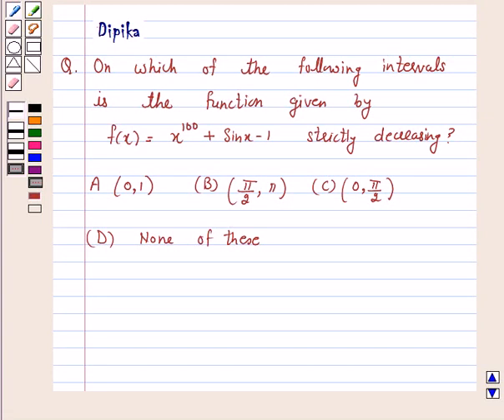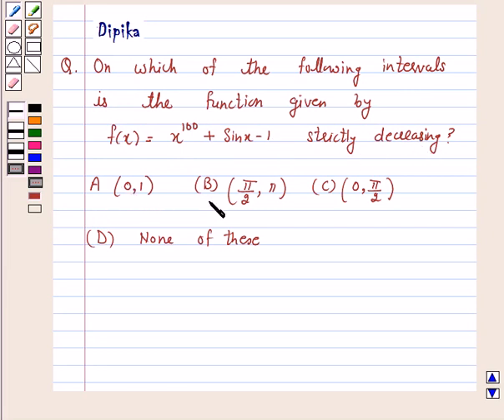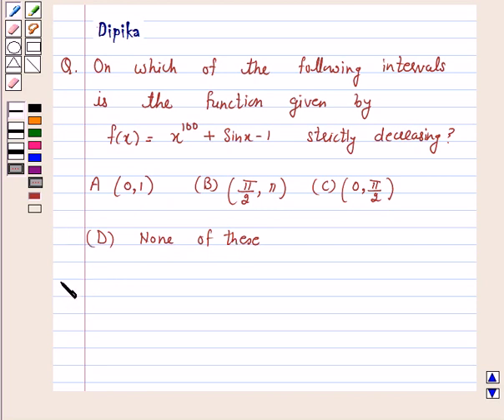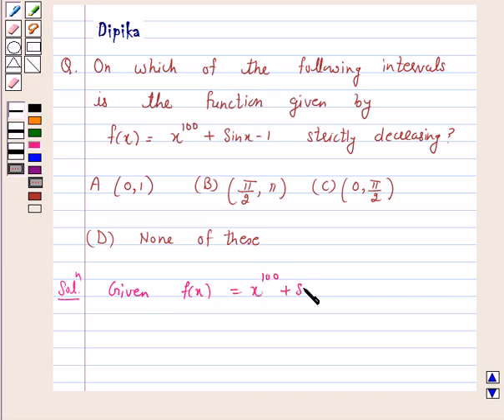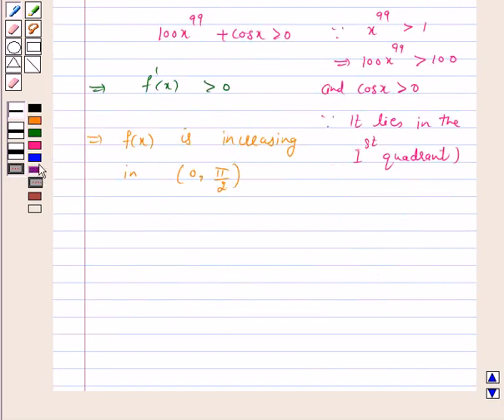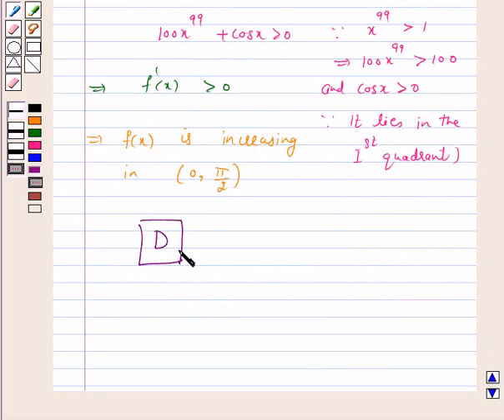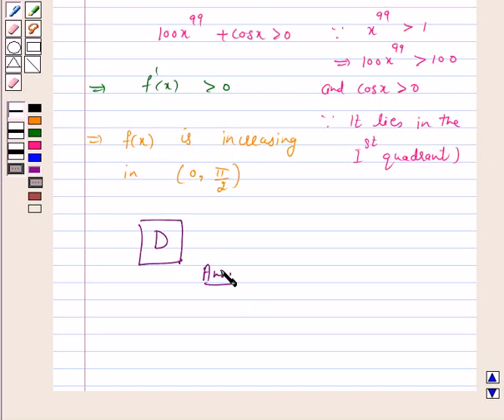Maths XII NCERT 2007 6 6 2 13